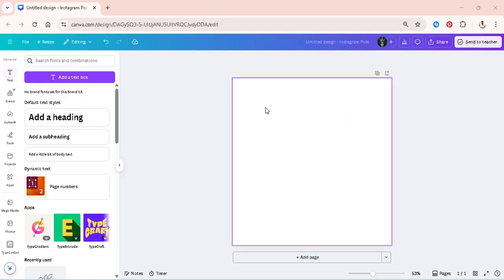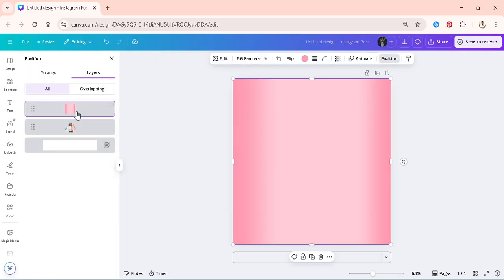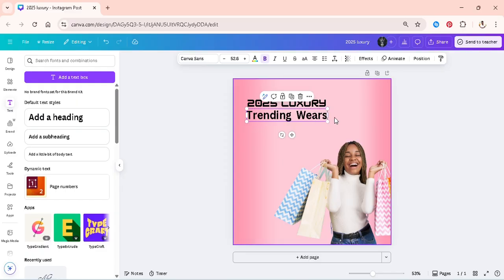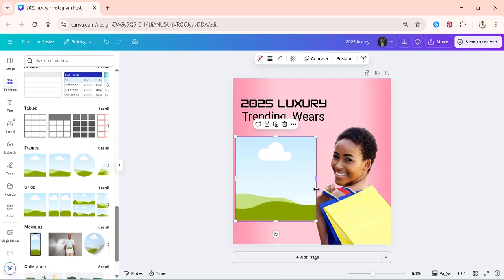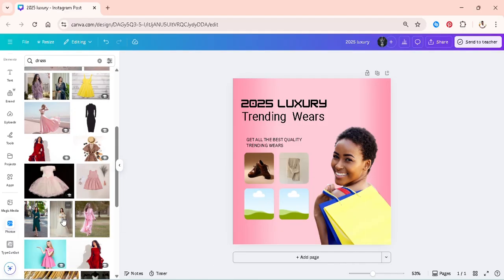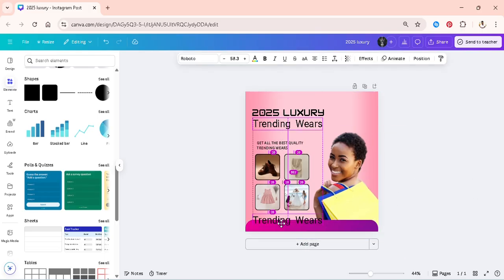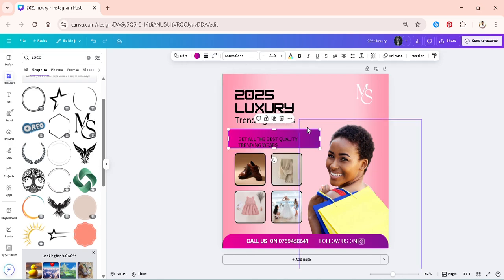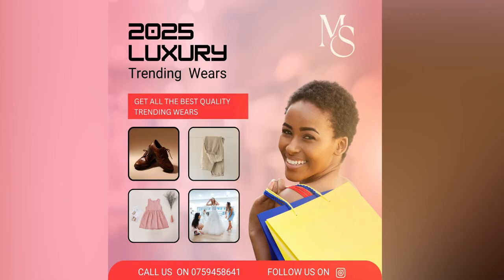Flyer Design With Canva pro tutorial for beginners 2025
Welcome to today’s tutorial!
In this video, I’ll show you step by step how to create a beautiful flyer in Canva – and the best part is, no premium assets are needed. Everything is 100% FREE and beginner-friendly. 🎨✨
✅ What you’ll learn:
How to design a professional flyer in Canva
Tips to make your flyer stand out